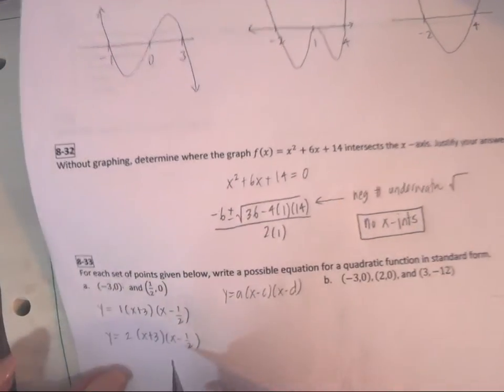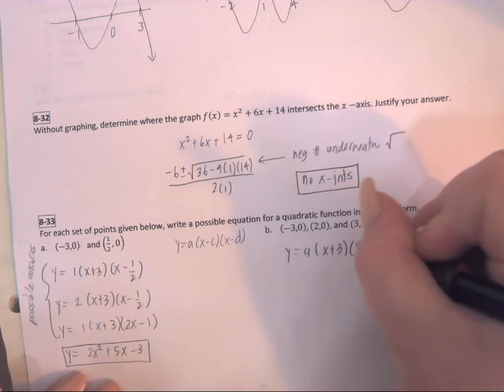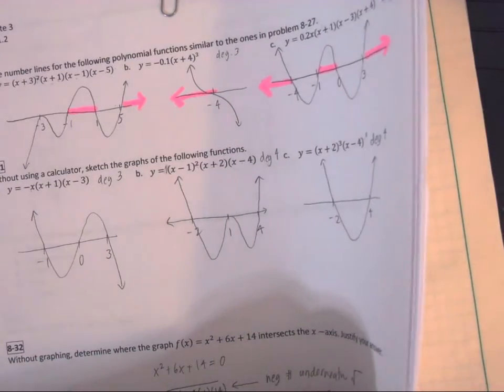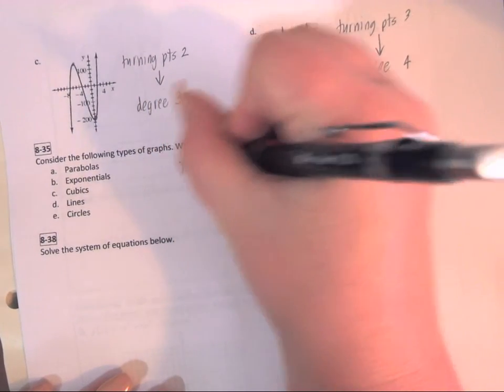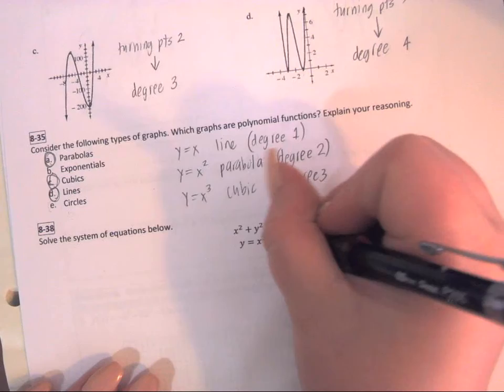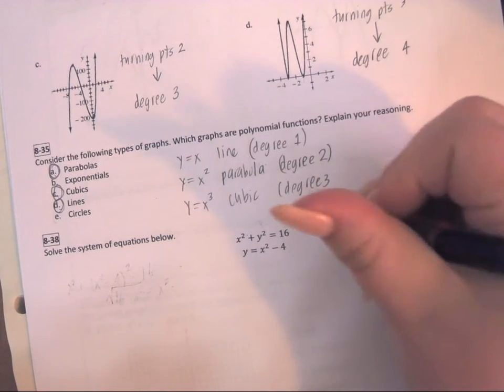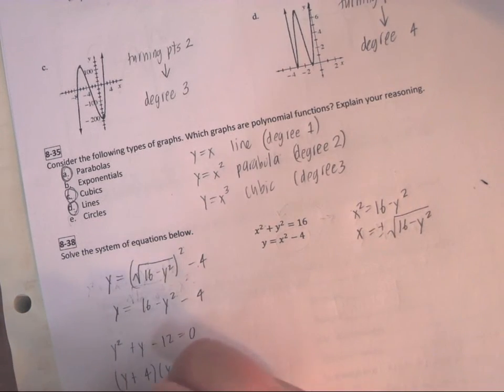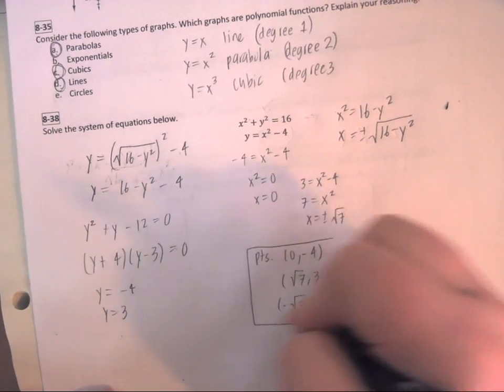HW 8.1.2 Questions